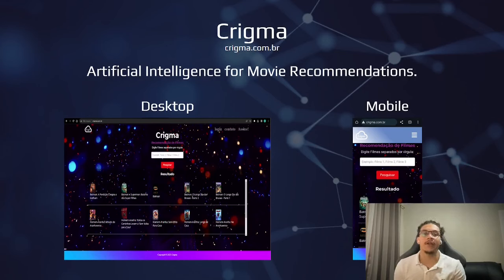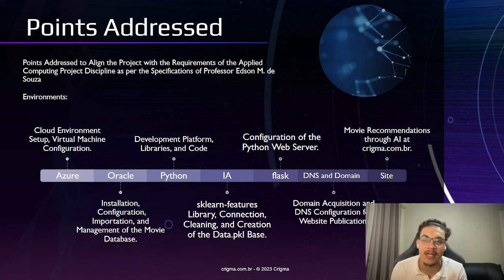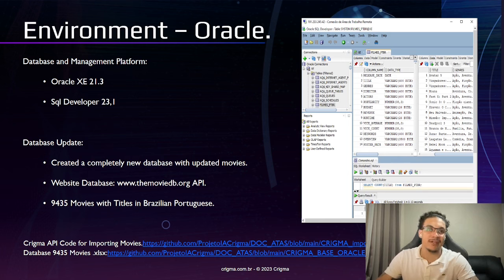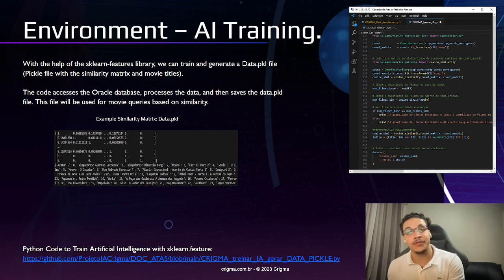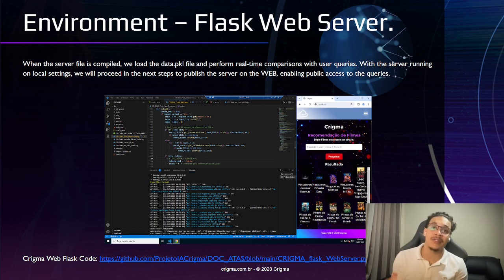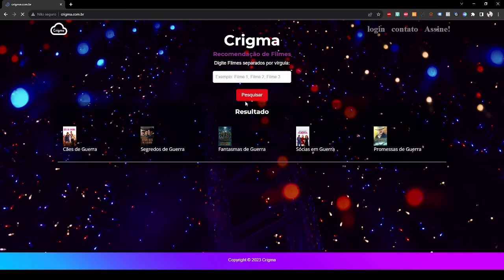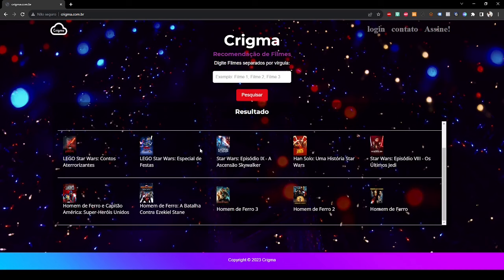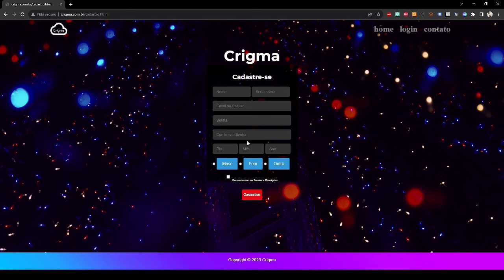CRIGMA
The “Crigma” project is a film recommendation system based on artificial intelligence.

O projeto “Crigma” se trata de um sistema de recomendação de filmes baseada em inteligência artificial.

PRESENTER:
Leonardo França

TEAM:
Diogo Alves Lima
Eduardo Souza
Gabriel Sant'anna Ven Ncio
Hueini David De Paula Dunda
Icaro Moreira
Ingryd Beatriz Silva Rosa
Julio Cezar Maciel Alves
Kevin Alves Do Nascimento
Leonardo França Fontinele De Almeida
Thiago Fabri De Oliveira

CREDTS:
Edson M. De Souza